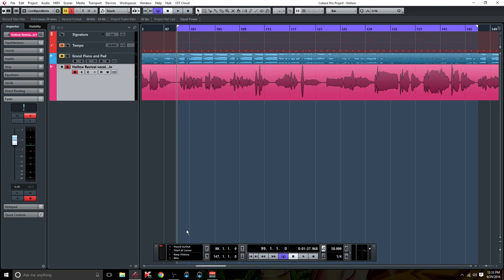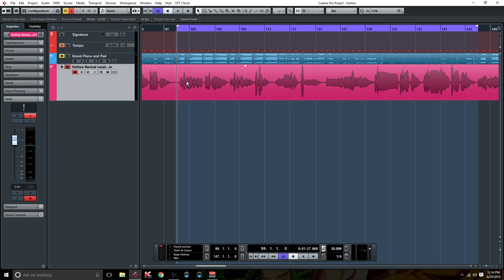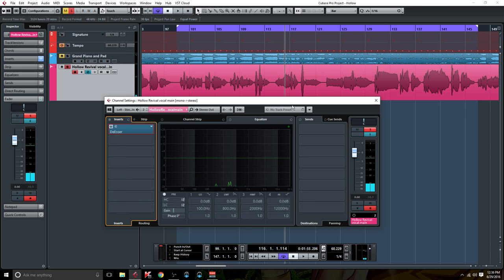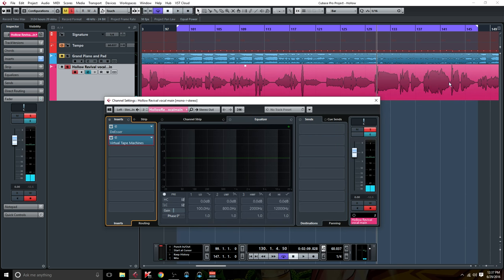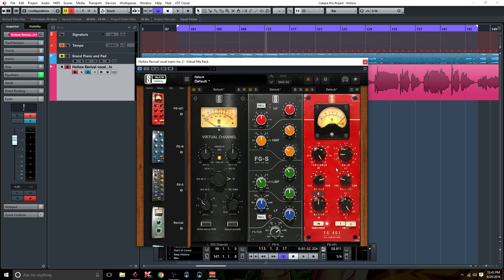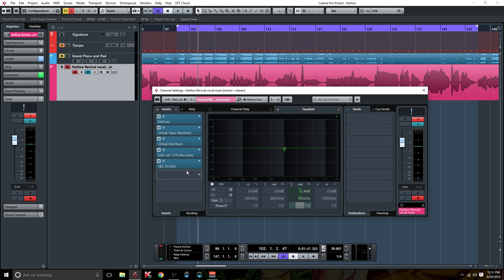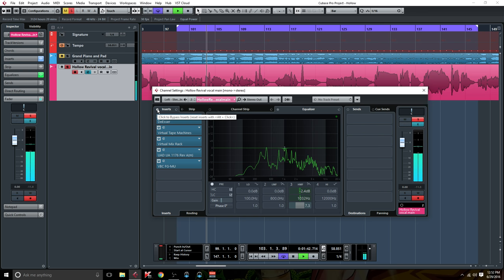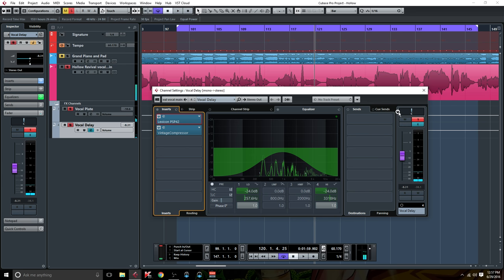How To mix Lead Vocals (Vocal Processing)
Here is a tutorial on some vocal mixing techniques. I hope you enjoy this and I apologize for the distorted microphone of my voice as well as some background noise.